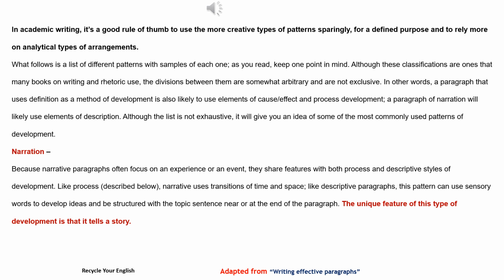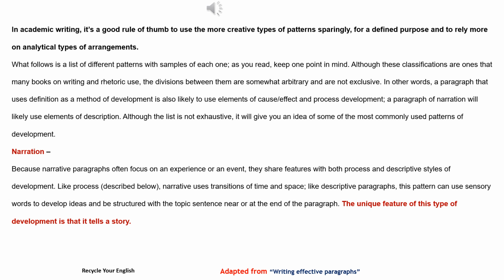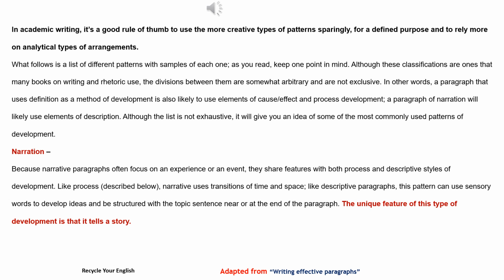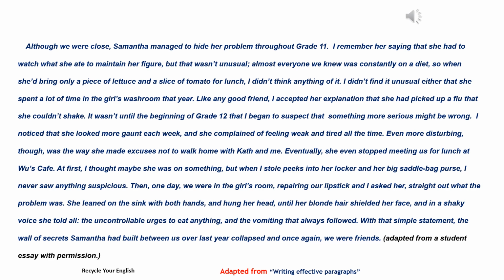Writing effective paragraphs - 14 A narration paragraph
Because narrative paragraphs often focus on an experience or an event, they share features with both process and descriptive styles of development. Like process (described below), narrative uses transitions of time and space; like descriptive paragraphs, this pattern can use sensory words to develop ideas and be structured with the topic sentence near or at the end of the paragraph. The unique feature of this type of development is that it tells a story.